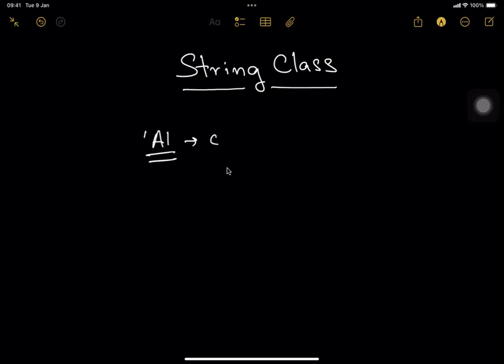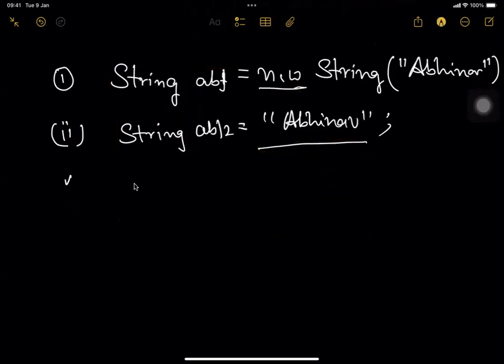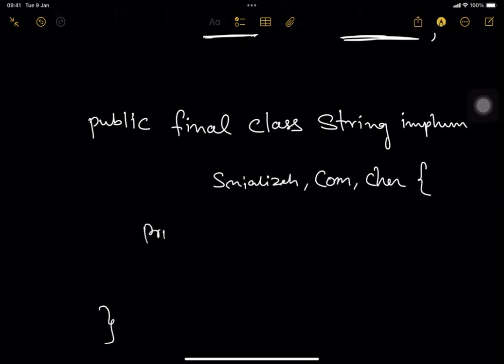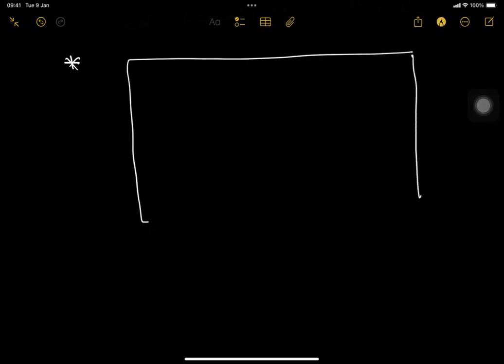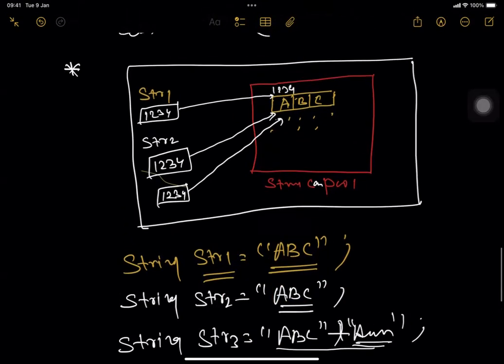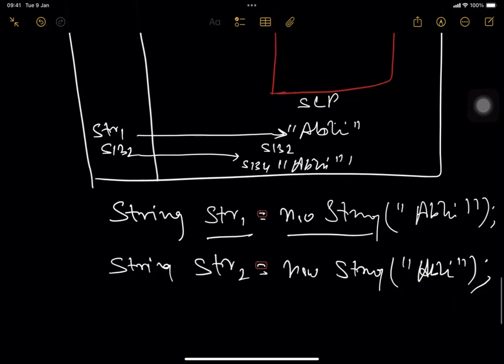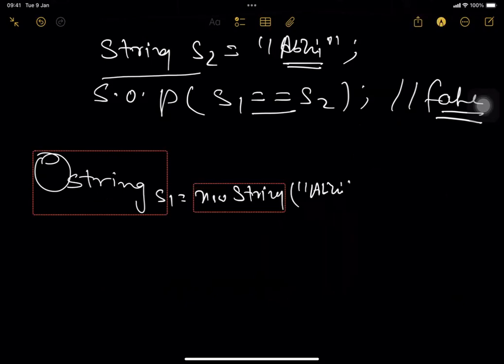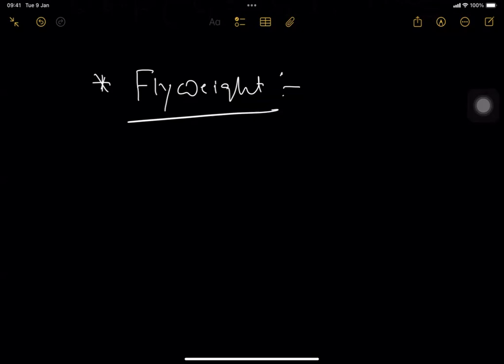Java class-52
String in details